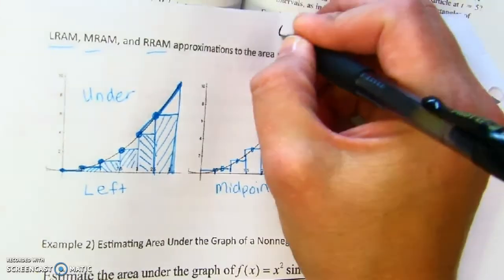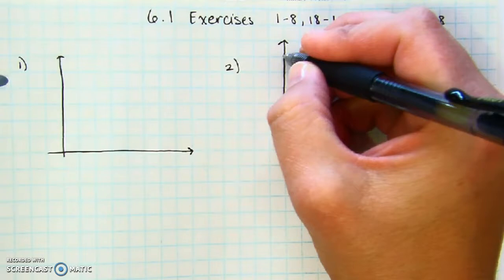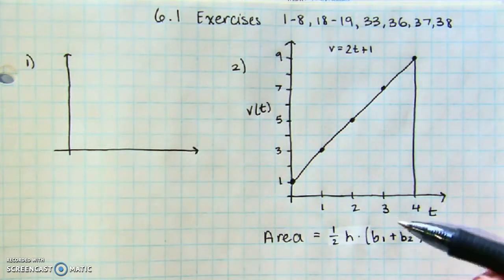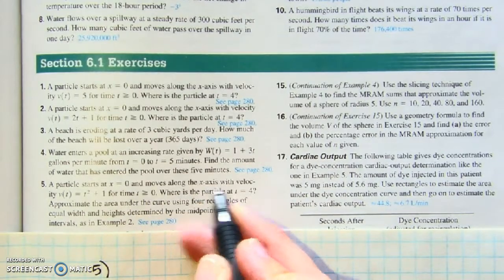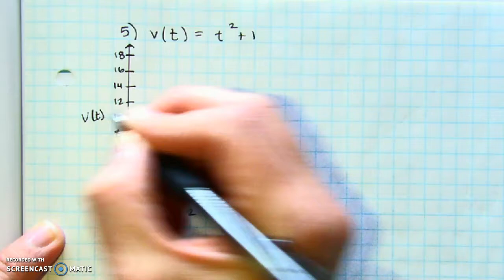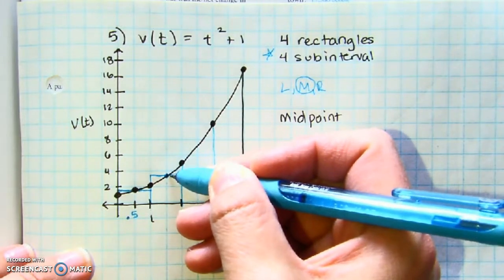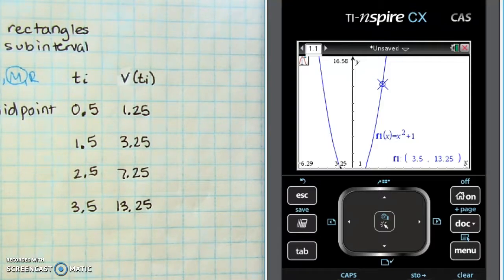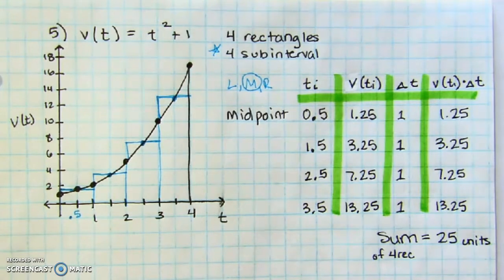AP Calc Sec 6.1